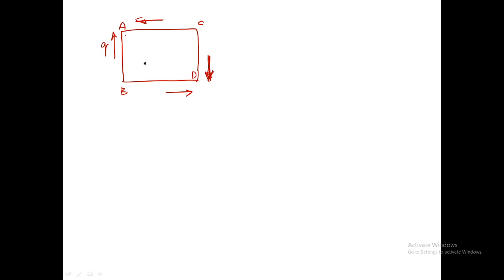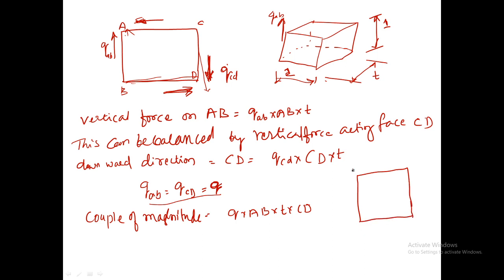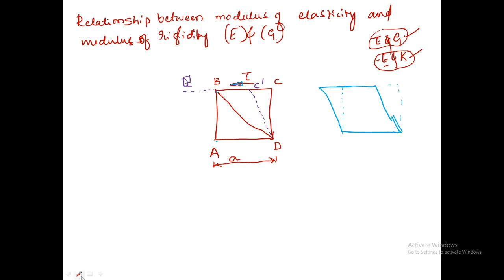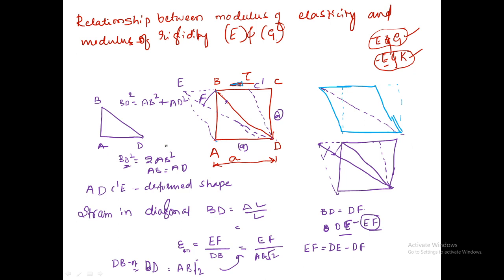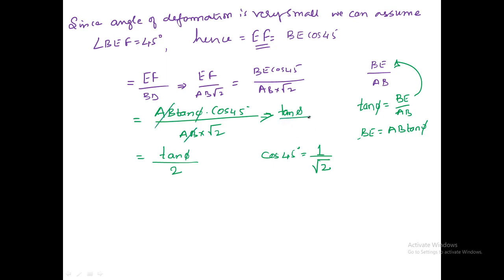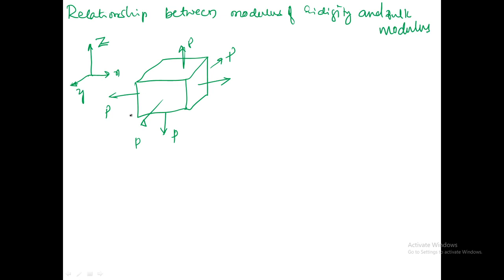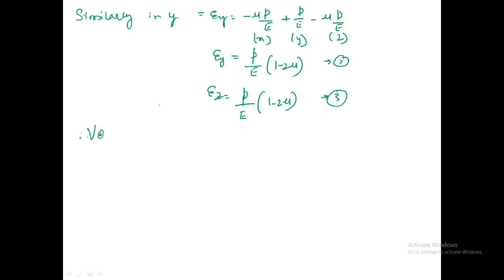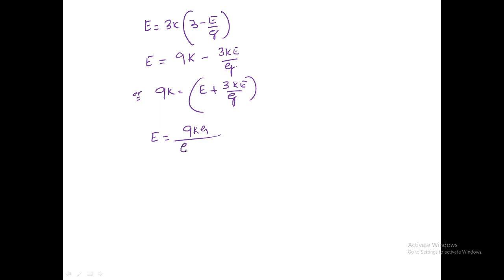Relation between elastic constants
Relation between elastic constants i.e Youngs Modulus, Modulus of Rigidity and Bulk Modulus